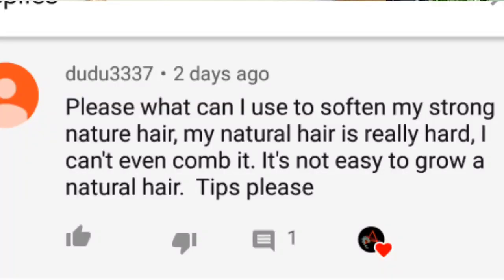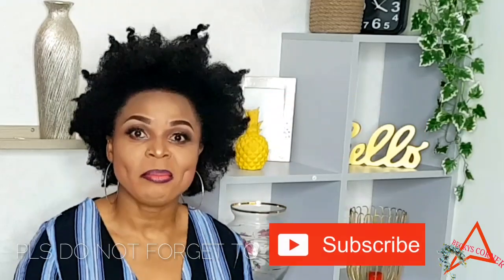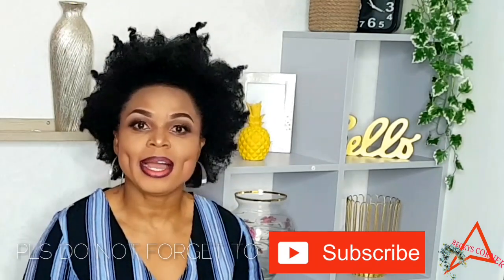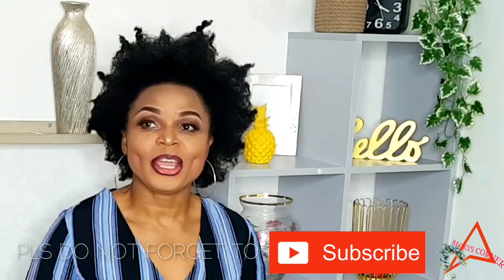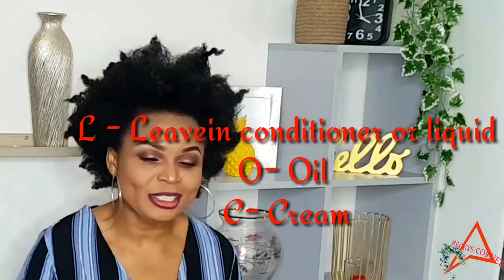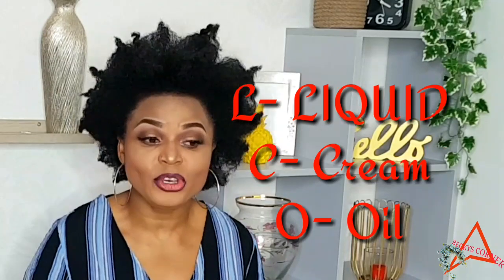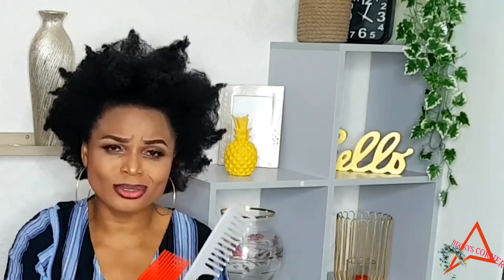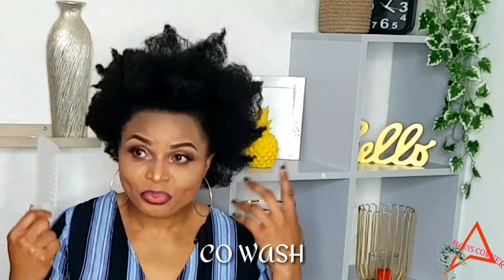HOW TO SOFTEN NATURAL HAIR| how to grow your natural hair fast|Tips to healthy hair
HELLO BEAUTIES💖

WELCOME BACK TO BECKY'S CORNER✌

THANK YOU SO MUCH FOR TUNNING IN ALSO WANT TO SAY THANK YOU TO ALL MY WONDERFUL SUBSCRIBERS.

THANK YOU SO MUCH FOR YOUR GREAT SUPPORT AND I HOPE YOU ALL CONTINUE TO SHOW US SOME LOVE AND SUPPORT.

I UPLOAD TWICE OR ONCE A WEEK DEPENDING ON MY AVAILABILITY.

I UPLOAD VIDEOS ABOUT MY NATURAL HAIR JOURNEY I DO VLOGS I UPLOAD SKIN CARE TIPS I SHARE ANYTHING ON THIS CHANNEL I CAN DECIDE TO UPLOAD CONTENT RELATING TO MY FAMILY I CAN ALSO UPLOAD FUNNY VIDEOS SO DEFINATELY STAY TUNE

I WANT TO CONTINUE TO GIVE YOU LOTS OF IMPORTANT VIDEOS THAT WILL BE OF GREAT BENEFIT TO YOU ALL AND I WANT YOU TO PLEASE KEEP SHOWING SOME LOVE.

GET TO KNOW ME:

I AM A NIGERIAN LIVING IN THE UK

I AM A MUM OF THREE

I LOVE TO MEET NEW PEOPLE

I LOVE TO CREATE YOUTUBE CONTENT

I HAVE 4C HAIR

MY HAIR HAIR POROSITY IS UNKNOWN FOR NOW AM ON A NEW HAIR CARE JOURNEY STILL LEARNING MY HAIR TYPE